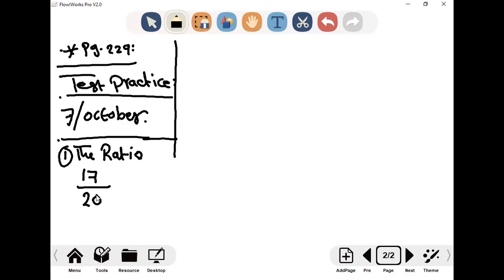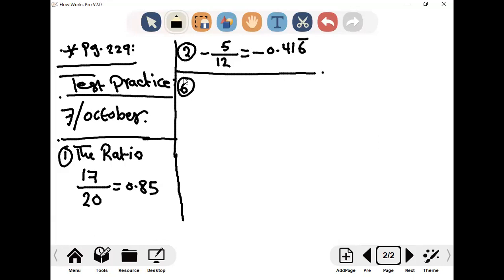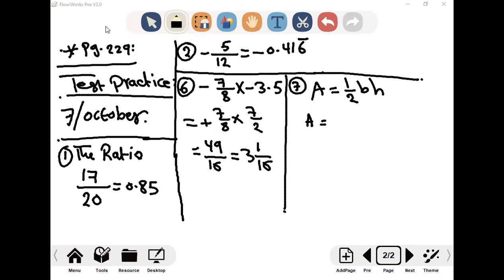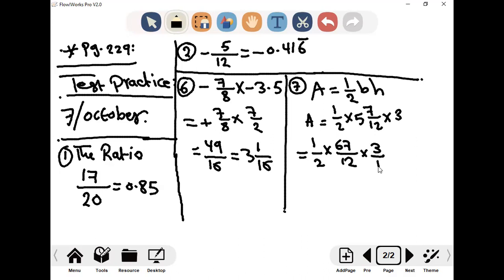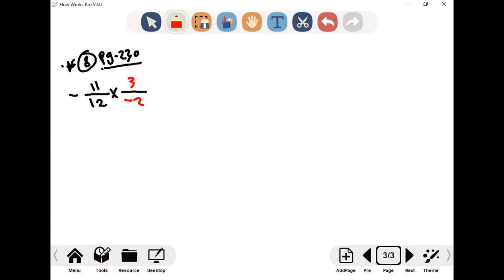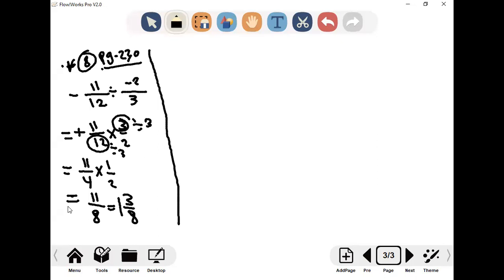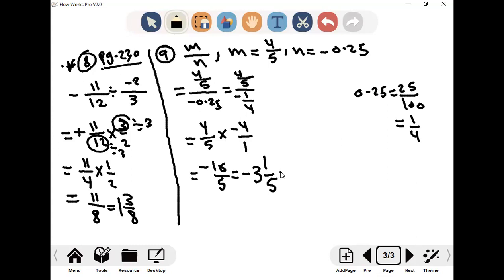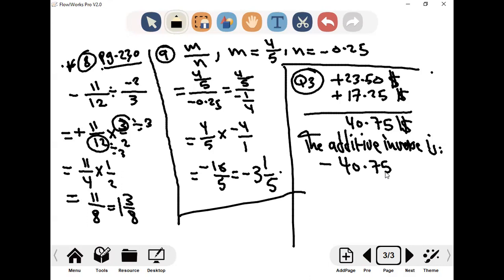exercises about rational numbers 7dd